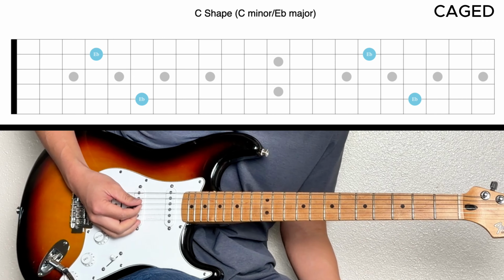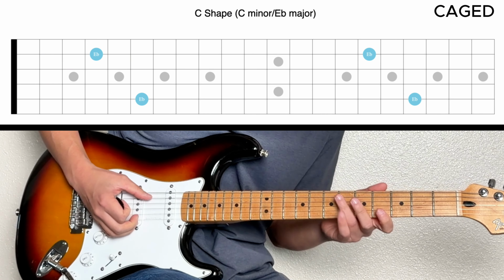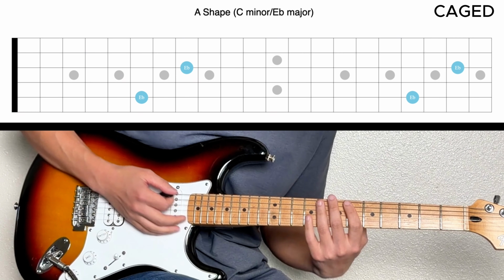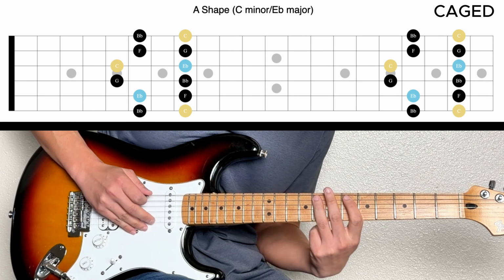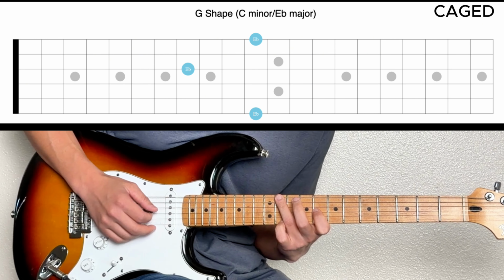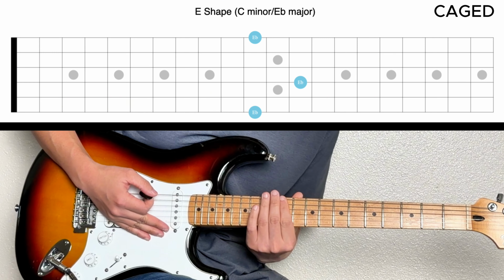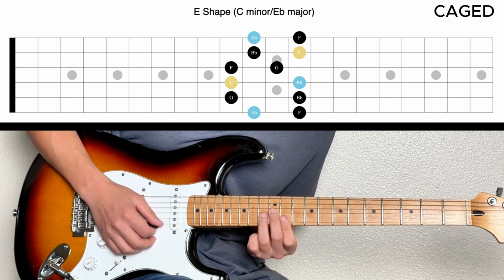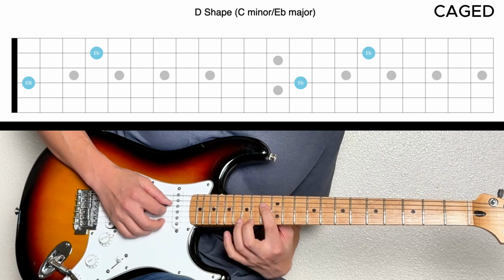#68-#69 Minor Pentatonic Scale | Horizontal/Vertical Practice + Dexterity Exercises (Lesson 1 + 2)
🎸 Learn guitar. Build fluency. Create music.

This lesson combines horizontal phrasing and vertical mapping for the minor pentatonic scale.

The goal is to stop thinking in boxes and start seeing the fretboard as a connected, expressive landscape — while correctly applying the CAGED system to minor keys.

🎸 Horizontal Practice — Diagonal Movement
What

Horizontal playing means moving across the fretboard in diagonal pathways, instead of staying trapped inside one position.

Why

Creates more vocal, expressive phrasing

Encourages longer melodic lines

Helps you hear where phrases want to resolve, not just where they fit

Pro Tips

Slide between positions instead of jumping

Let your ear guide your movement

Listen closely for the 1, ♭3, and ♭7 — these are your emotional anchors

🧠 Vertical Practice — CAGED for Minor Pentatonic
The Problem

The CAGED system is built from major chord shapes — so it doesn’t directly map minor pentatonic shapes unless you adjust your thinking.

Key Concept — The Relative Major Rule

To use CAGED for a minor pentatonic scale:

Find your minor root

Example: C minor

Move up 3 frets

C → E♭

Use the relative major (E♭) CAGED shapes as your map

Overlay the minor pentatonic notes inside that structure

Same fretboard. Correct perspective.

This approach:

Instantly clarifies all five minor pentatonic positions

Keeps the fretboard visually consistent

Allows horizontal and vertical ideas to merge naturally

Prevents random box-hopping

Once this clicks, minor pentatonic fluency becomes logical, not memorized.

💡 Pro Tips

Always mark your root notes first

Remember:
E♭ major CAGED shapes = C minor pentatonic map

Say the roots out loud as you move

Let phrasing lead — theory is only the map

This lesson sets the foundation for:

Flow and dexterity

Blues phrasing

Rock soloing

Expressive minor-key improvisation

Take your time here. This is a big dot.

#69 Flow and Dexterity Exercises (Lesson 2) IS TEXT ONLY (See below)

This exercise is simple. Every flow and dexterity exercise you learned in the major pentatonic module applies here in the exact same way — same finger permutations, same sequencing drills, same movement patterns.

The only difference is:

👉 We're applying them with the minor pentatonic

👉 And we’re setting the metronome to 78 BPM, which matches the backing track for the solo project.

Core Exercises
-Rhythmic Variations : Horizontal (single string at a time) + Vertical (CAGED) at various subdivisions.
-Horizontal : quarter, eighth, eighth-note triplet
-Vertical : quarter, eighth, sixteenth, eighth-note triplet, sixteenth-note triplet
-Shape Shift Drills : Vertical (Full shapes, 2 String Approach, 3 String Approach)
-Grouping Drills : Vertical (Groups of 3, 4, 5, 6)
-Playing in Intervals : Vertical (3rd's/4th's + 5th's/6th's + 6th's/7th's)

*For video reference, refer to
"Lesson 1 + 2 + 3 Demo : Major Pentatonic Scale | Flow and Dexterity Exercises"